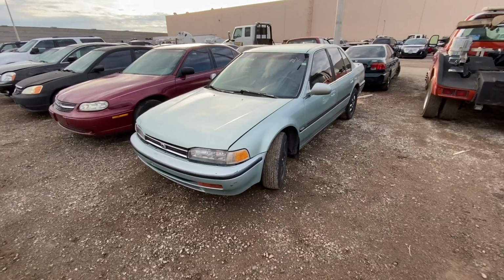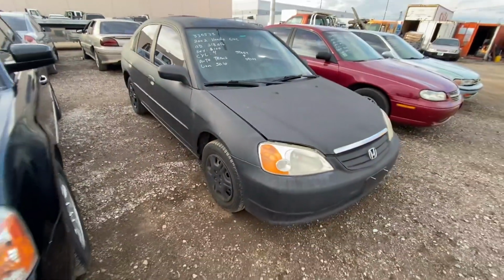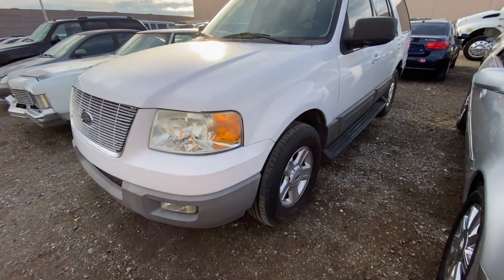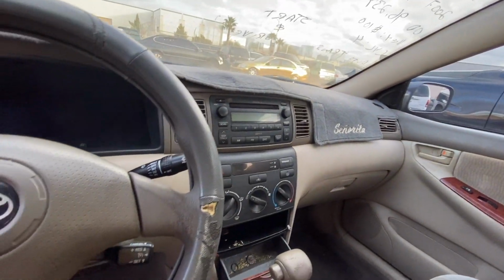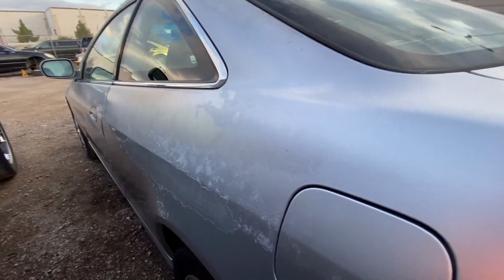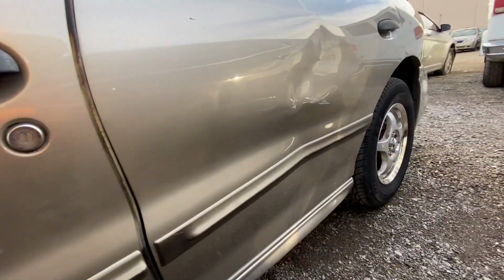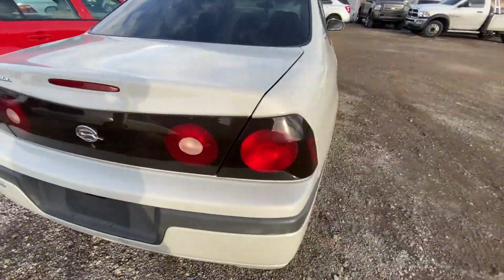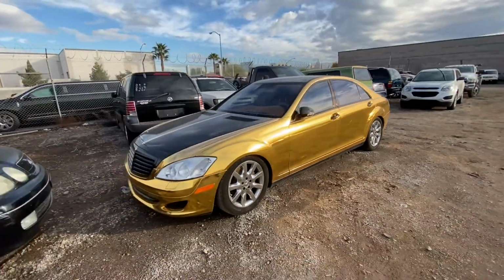Las Vegas Auto Auction 12-9-19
Take a walk with me through the Public Auction...